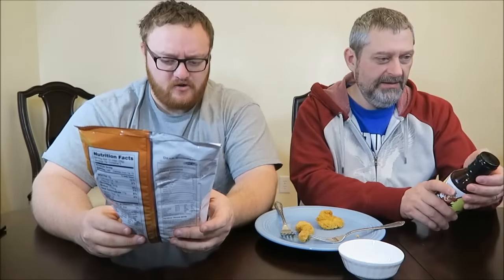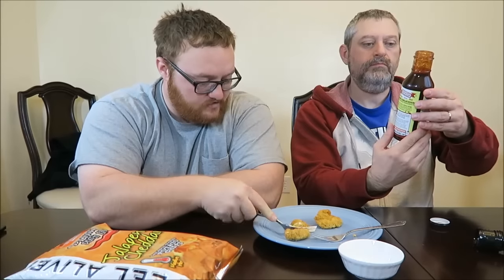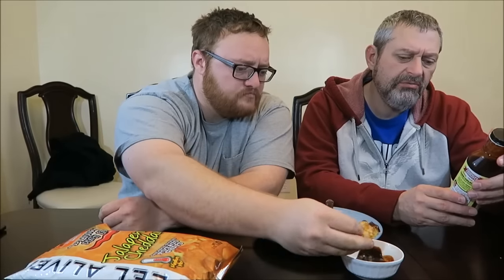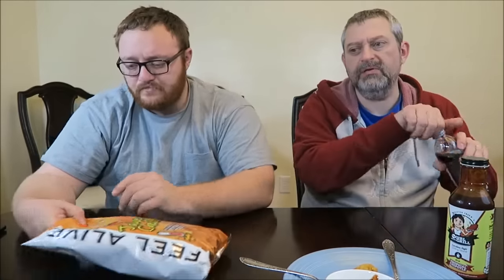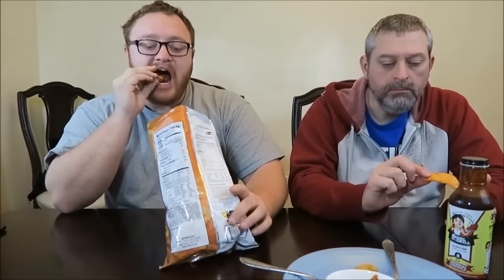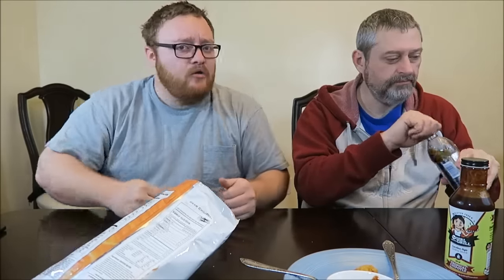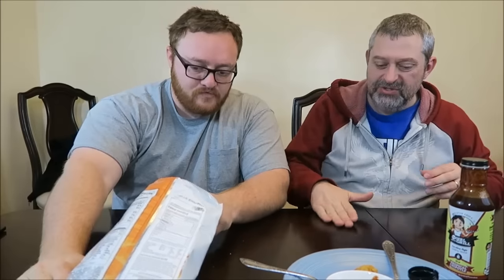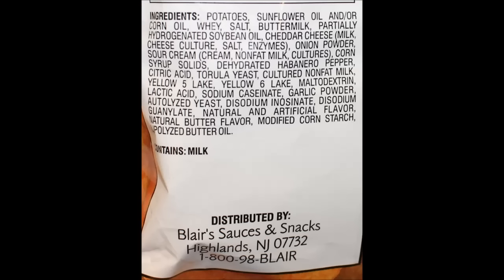The Girl With The Grill: Tropical Chipotle Grilling Sauce & Blair’s Death Rain Jalapeno Cheddar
This is a taste test/review of The Girl With The Grill Tropical Chipotle Grilling Sauce and Blair’s Death Rain Jalapeno Cheddar Potato Chips. These foods were sent to us from Jason in Canada!
* The Girl With The Grill Tropical Chipotle Grilling Sauce is Carolina Style and gluten free. 30 mL = 70 calories
* Blair’s Death Rain Jalapeno Cheddar Potato Chips are medium hot, cauldron cooked potato chips. 12 chips (28 grams) = 140 calories